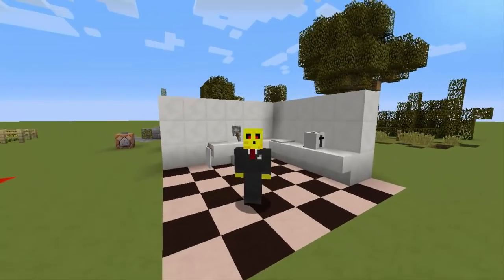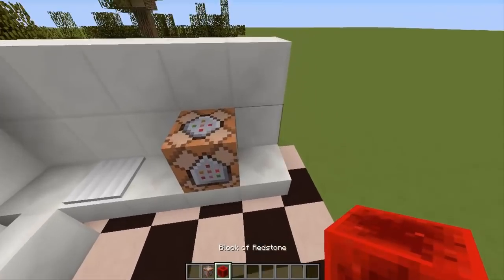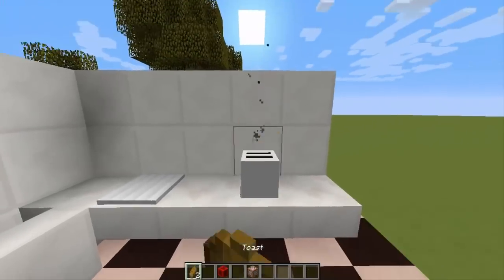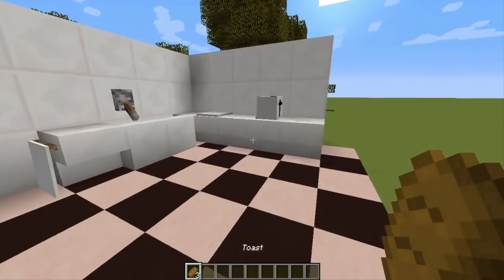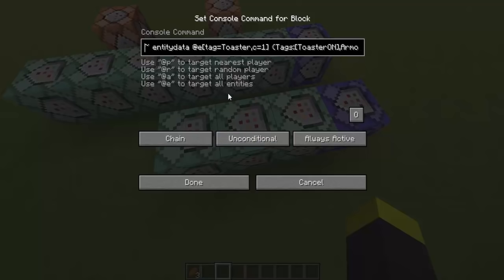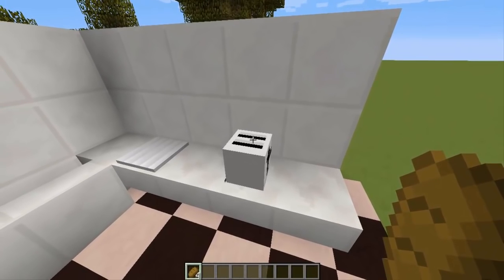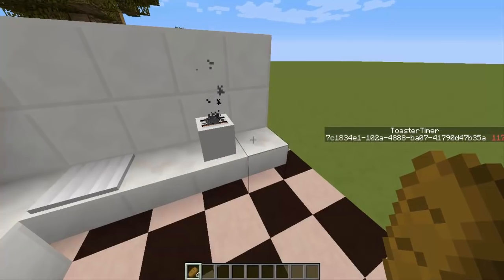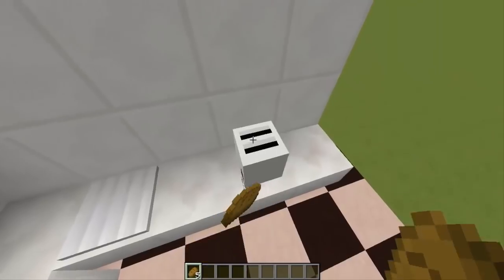Minecraft: How to make a WORKING TOASTER!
This tutorial shows you how to make a working toaster in vanilla Minecraft without using any mods!

■▬▬ EXPLANATION PAGE

■▬▬ Music